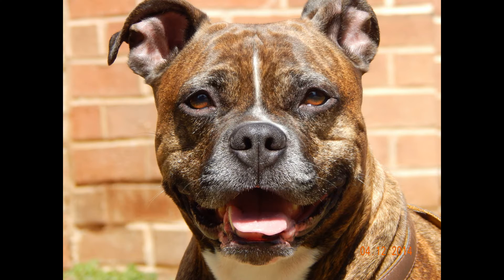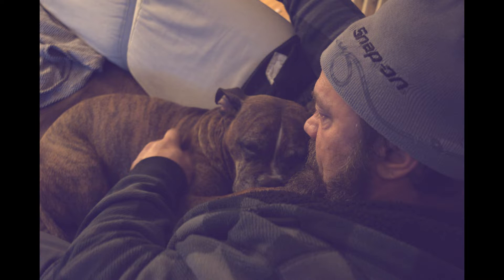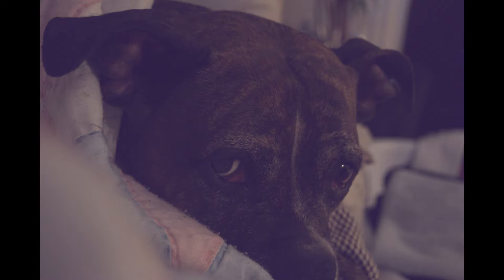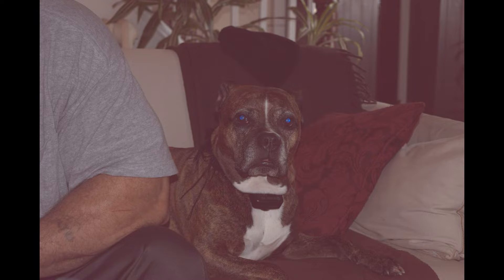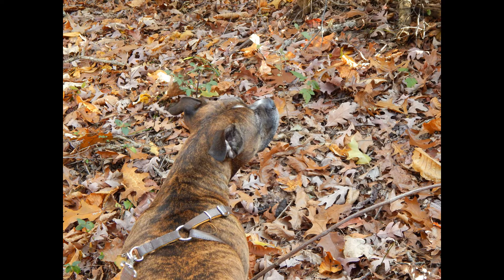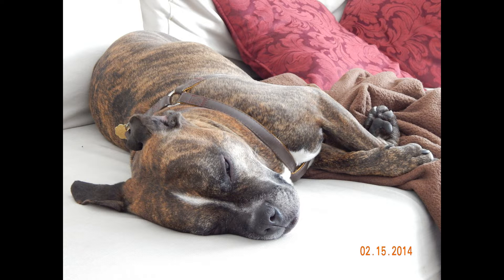Second Chances, for Dogs & for People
Redemption, second chances . . .does it exist and can we ever hope to amount to something more than our past?  And if others might be willing to give us a chance, shouldn't we being willing to afford ourselves the same?